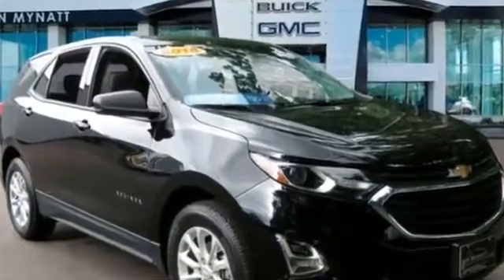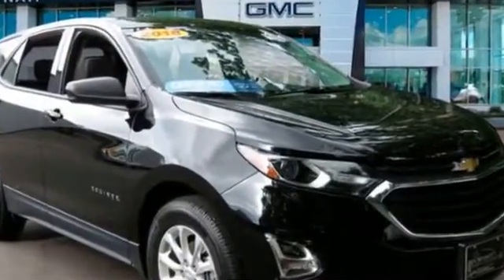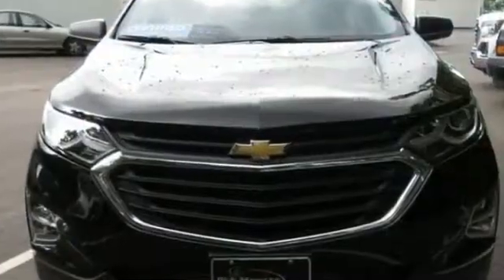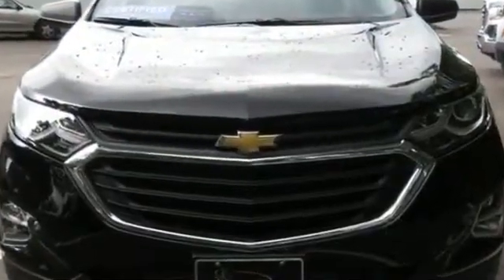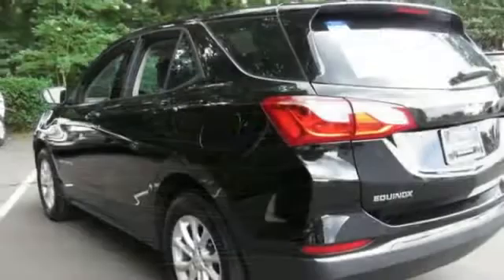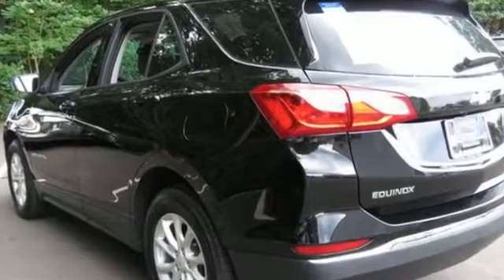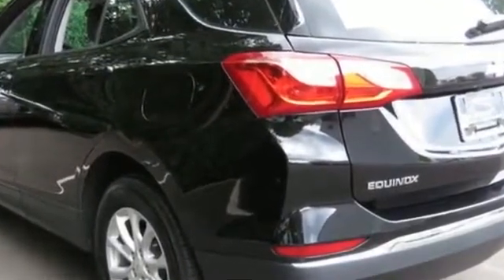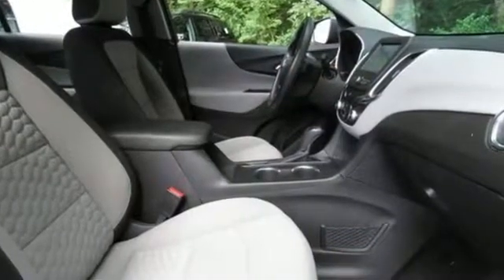Used 2018 Chevrolet Equinox 2GNAXHEVXJ6172622 Concord, Cornelius, Mint Hill, Charlotte, Kannapolis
2018 Chevrolet Equinox  2GNAXHEVXJ6172622 Video